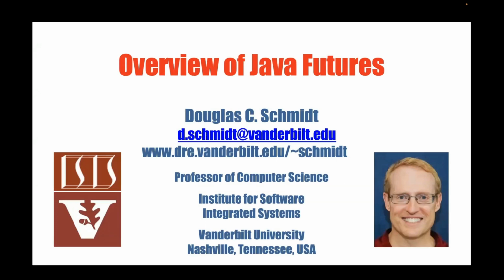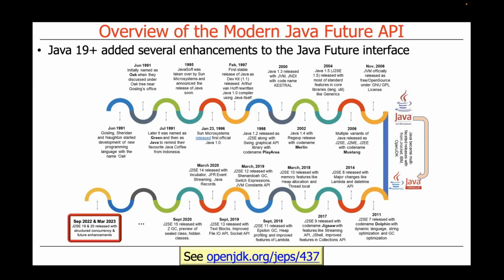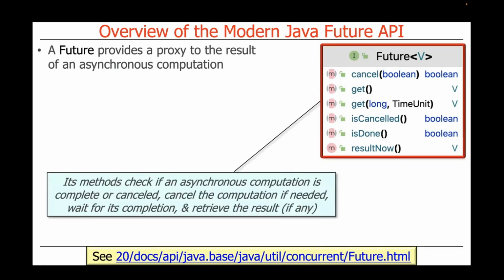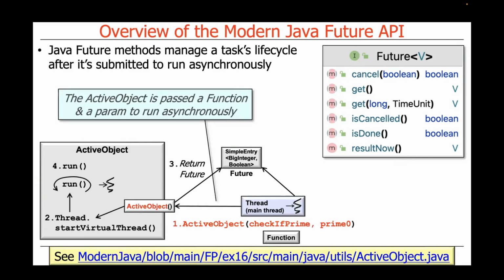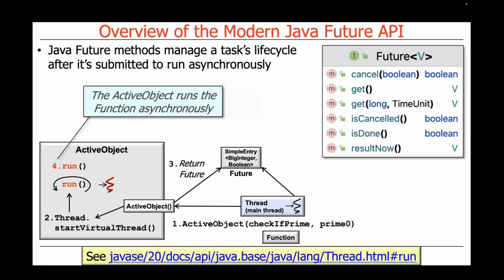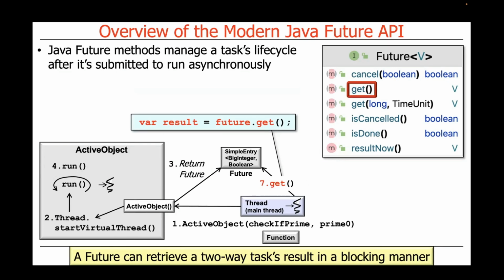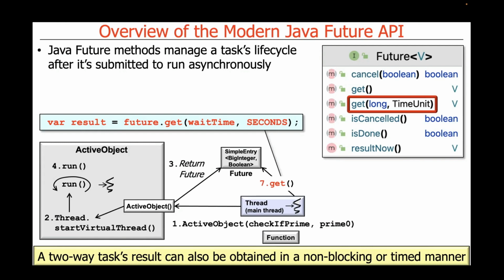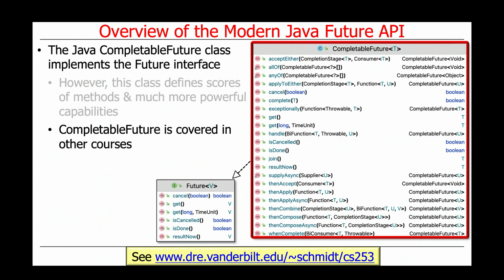Overview of Java Futures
This lesson explains the behavior of key methods in the modern Java Future interface.  It uses the ActiveObject class from the ex16 case study as a running example.

All the code shown in this video is available in open-source form